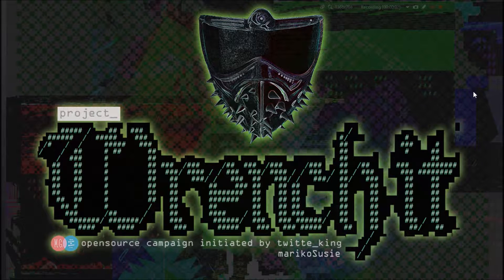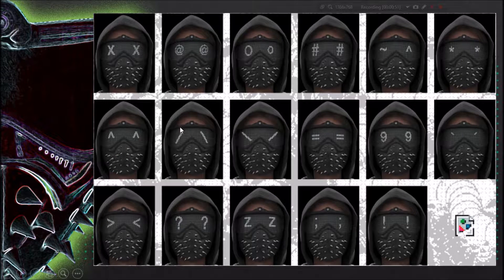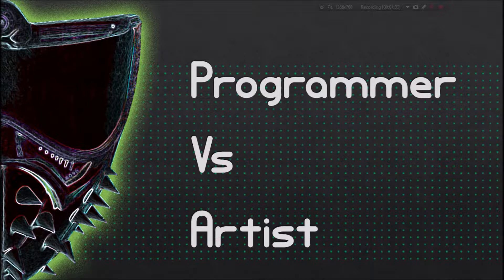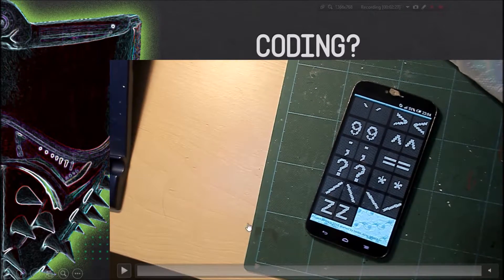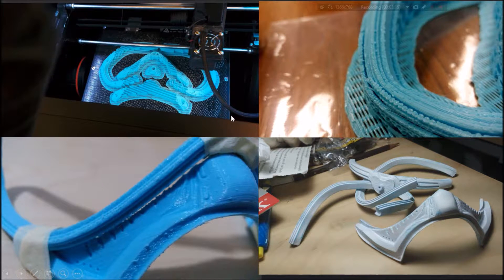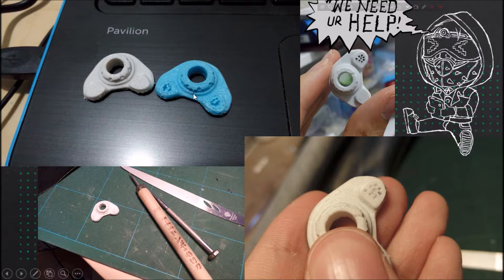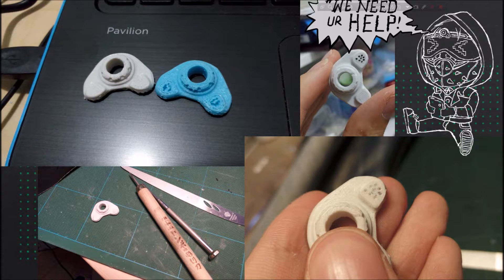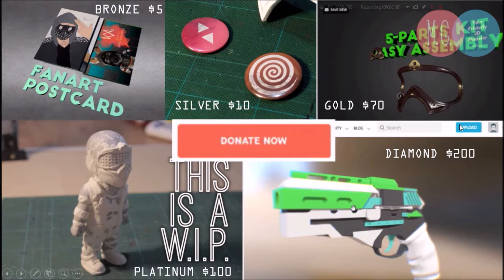WRENCHIT VIDEOUPDATE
fIRST VIDEO UPDATE ON pROJECT wRENCHIT!!